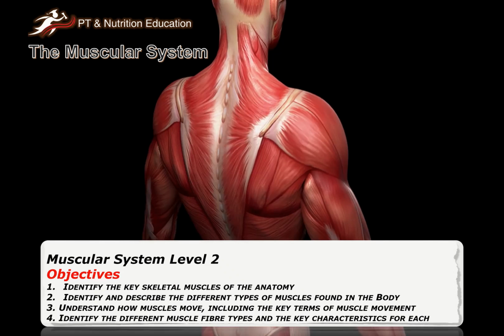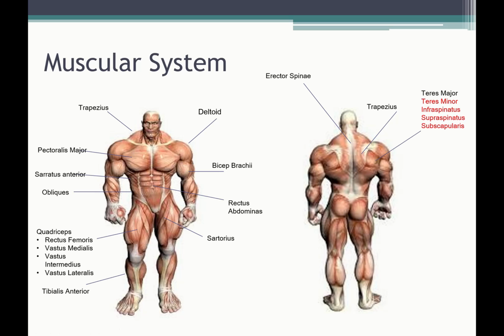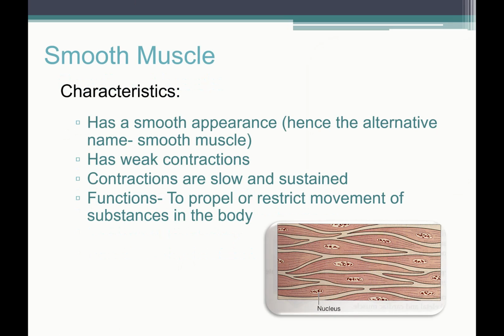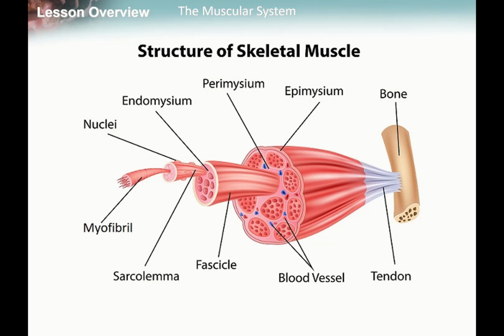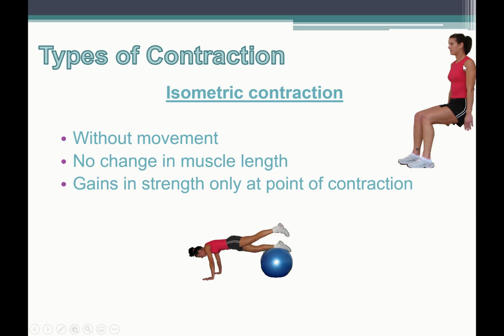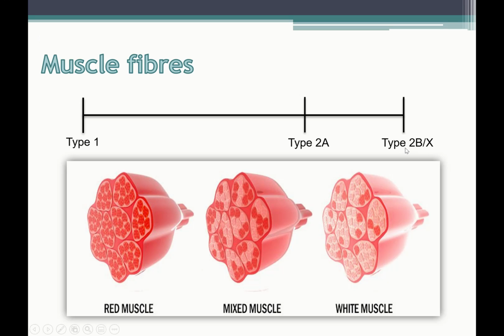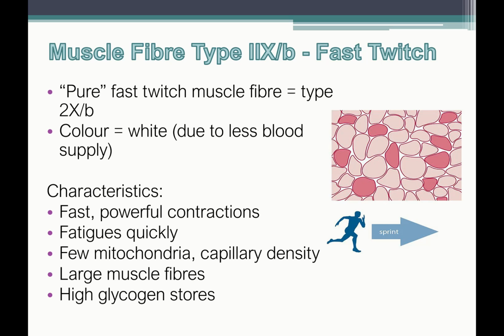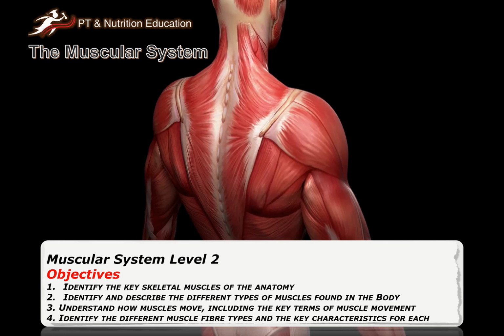The Muscular System Level 2